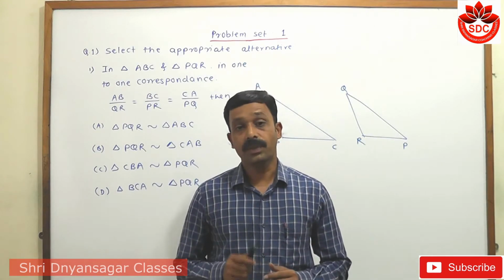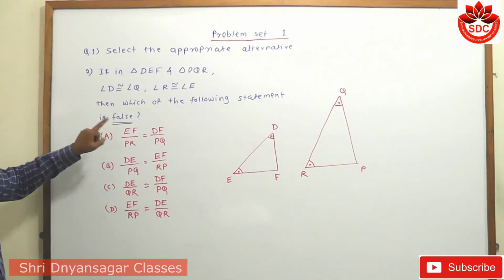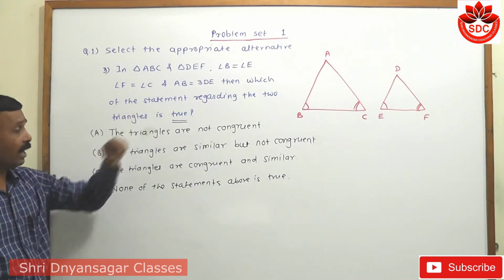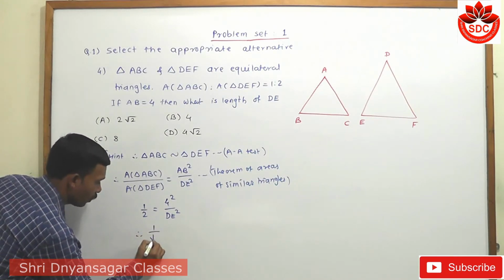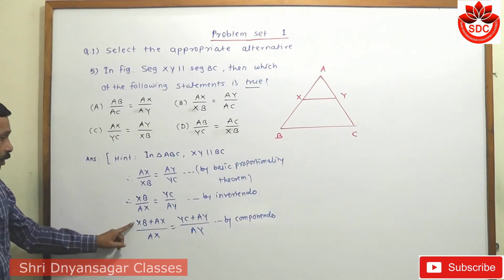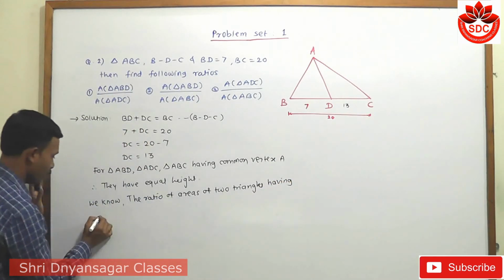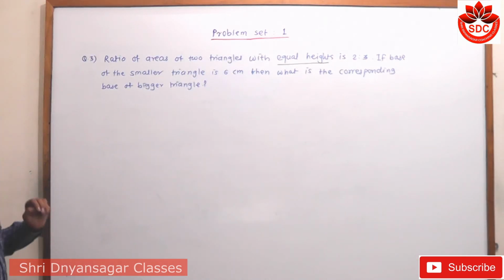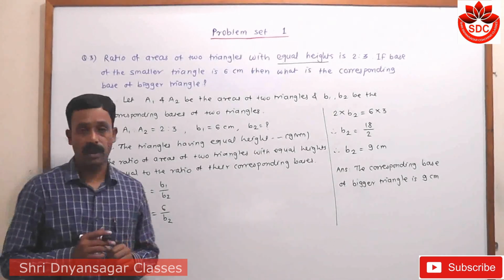1.Similarity, Problem Set-1, Q.1 to 3, Math-2 (Standard-10th)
Hello friends,
Class 10th Mathematics part II lesson 1st Similarity, Problem set-1, Question no. 1 to Q. no. 3